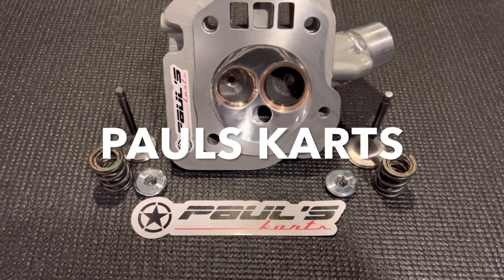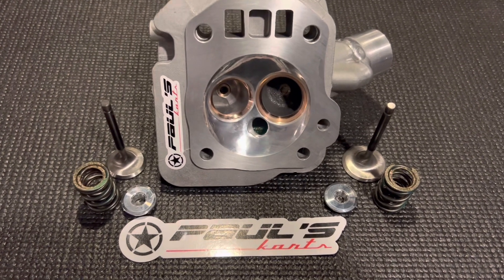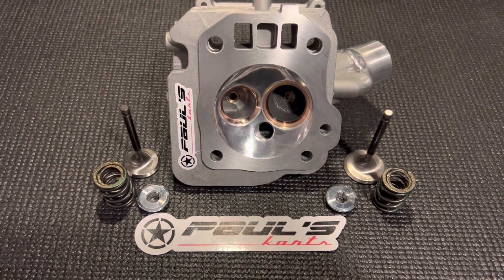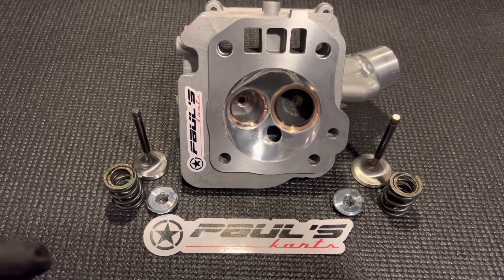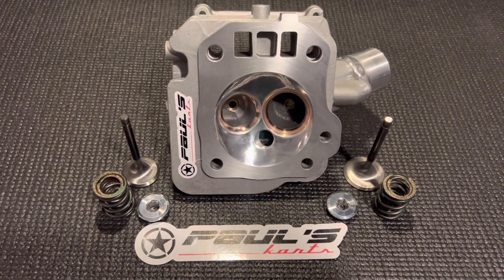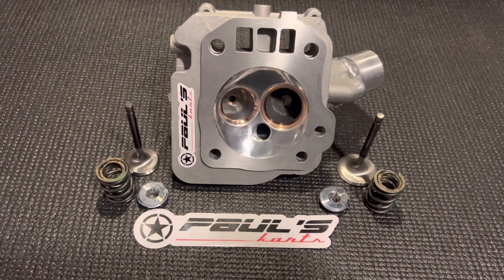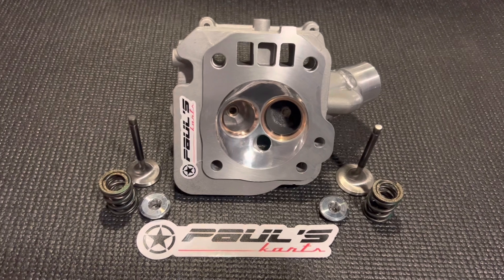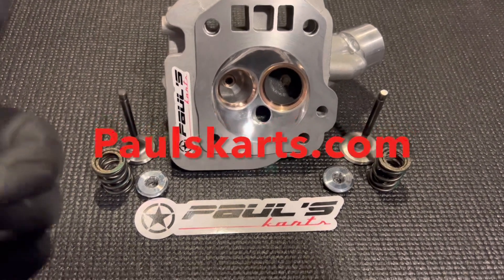Predator 212 Hemi head, Moldstar90 copper seats, welded intake tube, PK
Paul’s karts
Paulskarts.com

This is what hemi heads look like when you mix a Hemi head and Paul’s karts 😎 building skills massive welded intake tube allowing a true 28mm worth of perfectly port matched high velocity air down to the massive 32/28 mm moldstar90 copper super alloy custom width seats. Seats cut with 4 angles on the intake that flows into a radius top cut slash chamber relief. The port shape, seat design and radius into the chamber gives way to a free flowing highway of funky atomized fuel into the engine. This is the perfect storm for making a huge explosion on that power stroke. And with the Hemi head chamber design the flame propagates flawlessly applying highly pressurized evenly distributed pressure to the piston. The Hemi head is truely the mac daddy of them all. If you want yours head to Paulskarts.com and check them out now. This exact setup is so cool we made it into its own listing.

Paul

Paulskarts.com

Moldstar90
Hemi
Predator 212
Mini bike
Go kart
Racing
Porting
Build